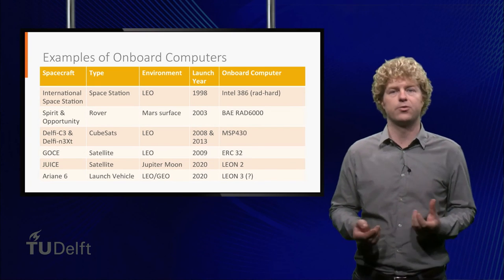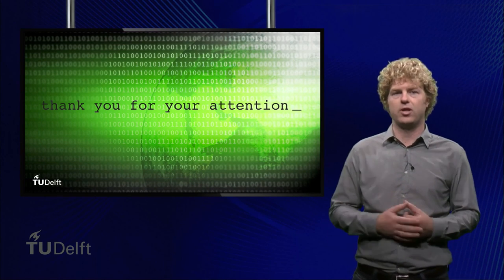Spacecraft Technology: Onboard Computing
A video lecture about Onboard Computing in spacecraft. For all courses of TU Delft Online Learning